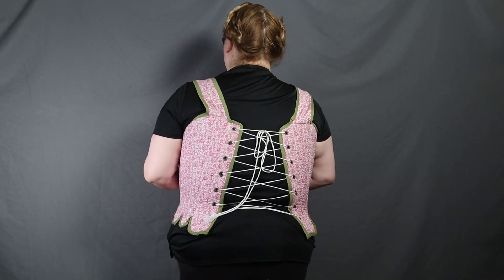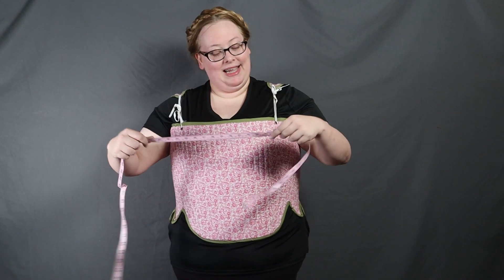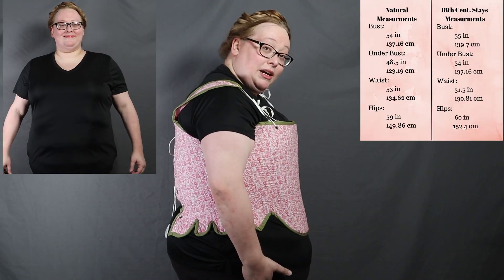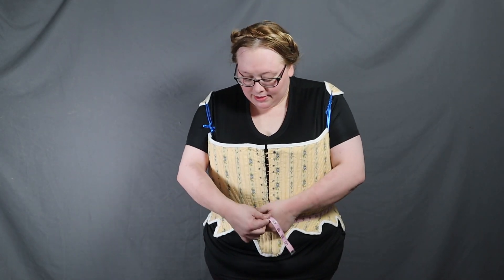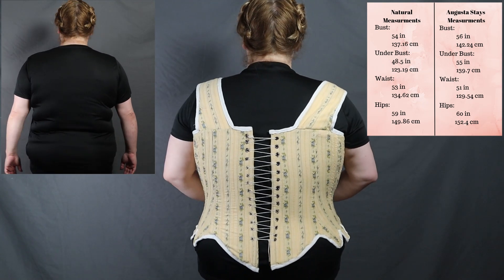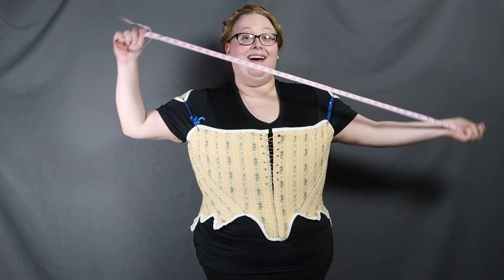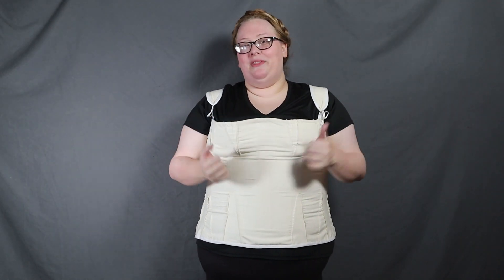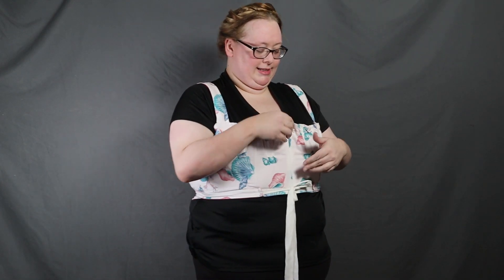How Do 7 Historical Corsets Affect My Body | 100+ Years of Plus Size Corsets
I've made a quite a few plus size corsets and stays over the past few years, so I thought I would share them with you and show you how my shape and measurements change in each one. Starting with 18th century stays, including my Augusta Stays, going to Regency stays and my Lazy Stays, my 1840's corset, my 1860's mid Victorian corset, and finally my Edwardian S bend corset. I enjoyed seeing the changing historical fashion silhouette from the 18th century, into the 19th century and to the beginning of the 20th century. Thank you for joining me here on CosTube for my plus sized historical sewing and historical costuming adventures!

00:00 Intro
00:46 Uncorseted Measurements
2:30 18th Century Stays
5:00 Measurment Comparison 1
5:18 Augusta Stays
6:40 Measurement Comparison 2
7:30 Regency Stays
9:54 Measurement Comparison 3
10:14 Lazy Stays
12:40 Measurement Comparison 4
12:50 Answering Your Questions
15:08 1840's Corset
17:24 Measurement Comparison 5
17:44 Mid Victorian Corset
20:42 Measurement Comparison 6
21:04 Edwardian Corset
22:38 Measurement Comparison 7
23:04 Outro

Most Used Supplies:
Leather Thimble 3 pairs
Dritz Awl
Guggenhein 9 inch Tailor Shears
Scalloped and Serrated Pinking Shears
Thread Snips
Fiskar Micro-Tip Scissors 5 inch